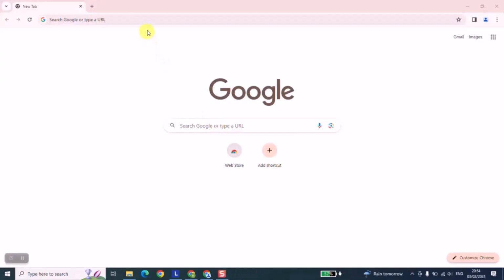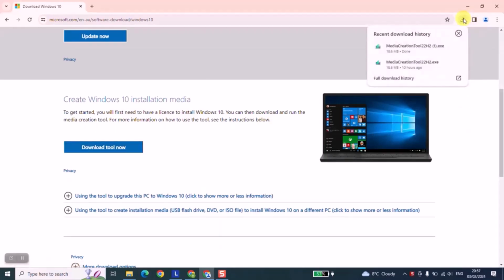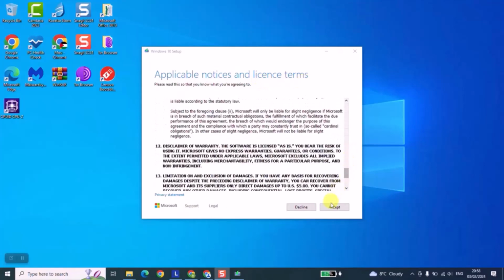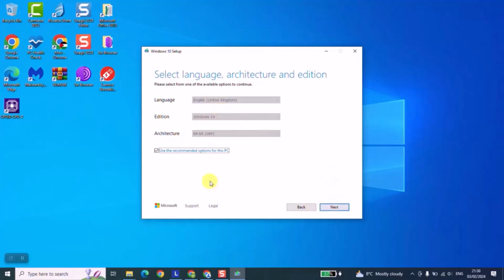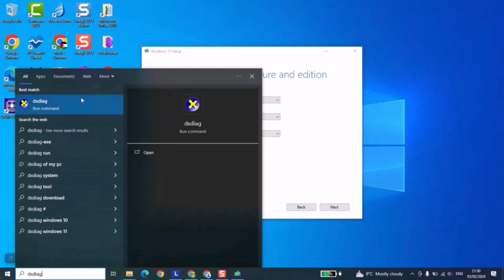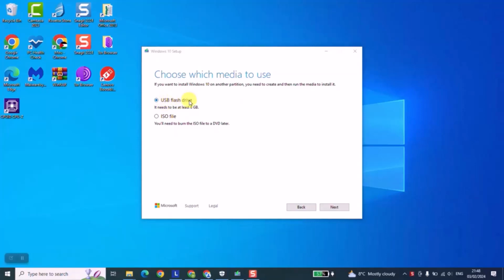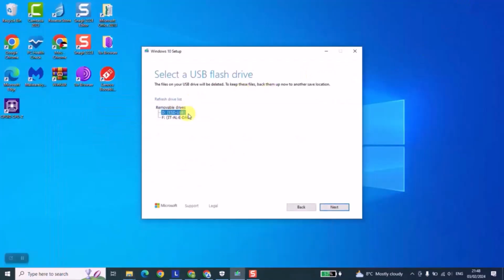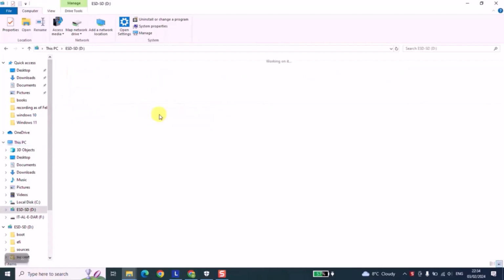How to make a bootable SD card for windows 10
In this video I will show you how to make a bootable SD card.
a bootable SD card its and SD card prepared to be used as installation device for windows or any operating system